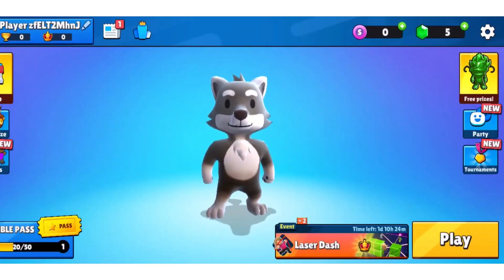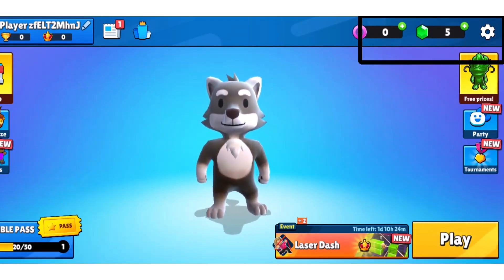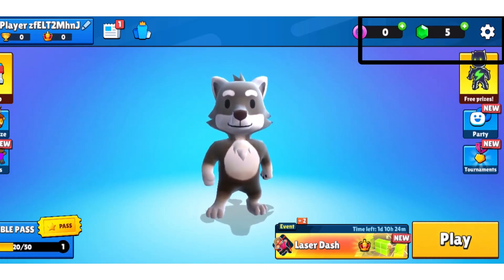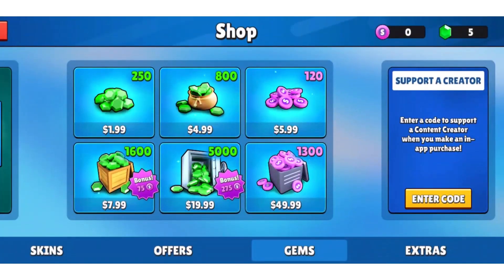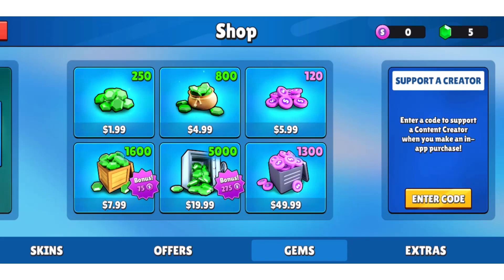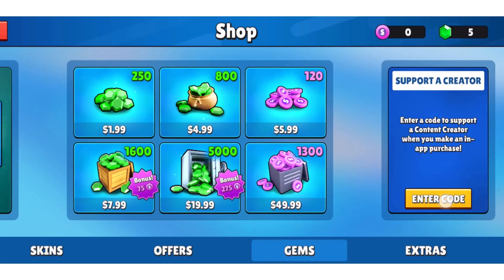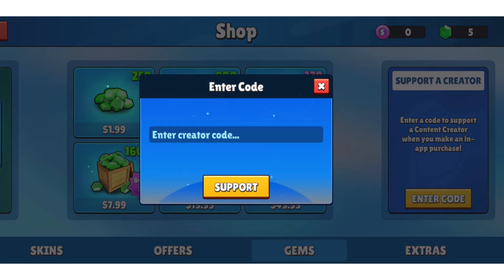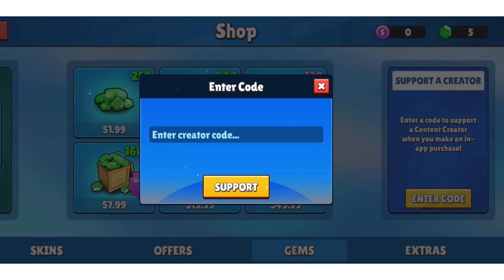How To Redeem Code In Stumble Guys | Easy Guide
Welcome to our gaming tutorial! Are you eager to unlock new skins, outfits, or other exciting items in Stumble Guys by redeeming a code? Look no further! In this easy-to-follow guide, we'll walk you through the simple steps to redeem a code in Stumble Guys so you can enhance your gaming experience. Let's dive in:

Step-by-Step Guide:

Launch Stumble Guys:

Start by launching the Stumble Guys game on your preferred gaming platform. Ensure that you have a stable internet connection.
Navigate to the Settings Menu:

Once the game loads, locate and tap/click on the settings icon. This is typically represented by a gear or cogwheel icon and is usually found in the main menu or on the home screen.
Access the Redeem Code Section:

Enter the Redemption Code:

A dialogue box or screen will appear prompting you to enter the redemption code. Carefully input the code using the on-screen keyboard or your device's keyboard.
Confirm Code Submission:

After entering the code, double-check to ensure that it's correct. Once you're certain, proceed to confirm the code submission. This may involve tapping/clicking on a "Submit" or "Redeem" button.
Wait for Confirmation:

After submitting the code, wait for the game to process the redemption. You should receive a confirmation message indicating that the code has been successfully redeemed.
Check Your Inventory:

Once the redemption process is complete, navigate to your in-game inventory or customization options to see the newly unlocked items or rewards.
Enjoy Your Rewards:

Congratulations! You've successfully redeemed a code in Stumble Guys. Enjoy using your new skins, outfits, or other rewards to personalize your gaming experience.
Explore Additional Codes (Optional):

Keep an eye out for additional codes shared by the game developers or community. These codes may offer exclusive rewards and bonuses, so be sure to redeem them whenever possible.
Share the Guide:

If you found this guide helpful, consider sharing it with your friends and fellow Stumble Guys players so they too can enjoy redeeming codes for exciting rewards.
That's it! You're now equipped with the knowledge to easily redeem codes in Stumble Guys and unlock fantastic in-game rewards.